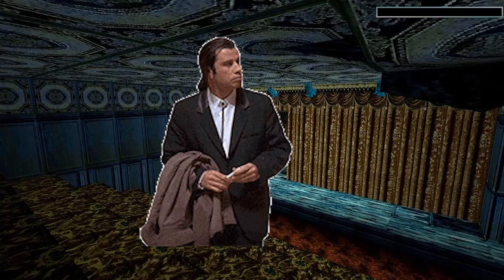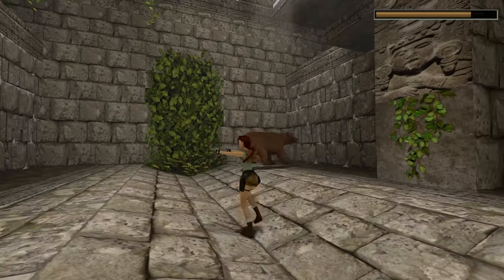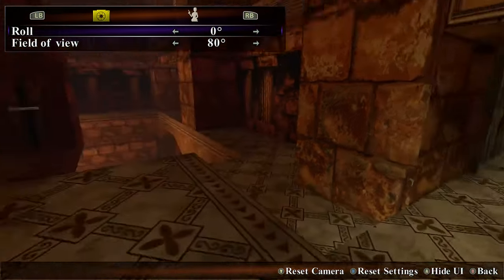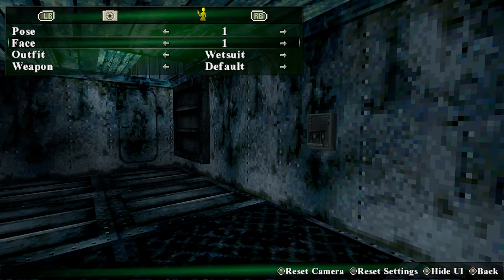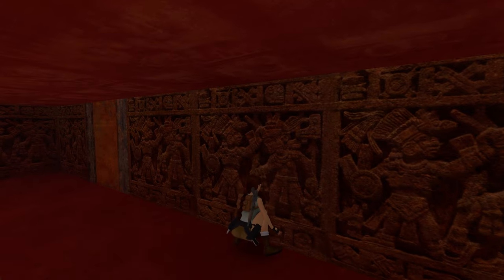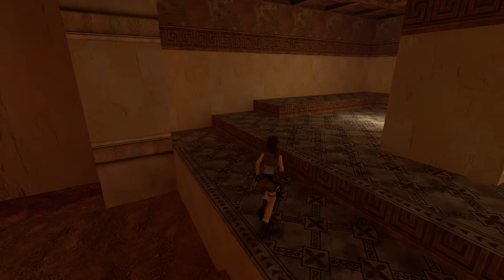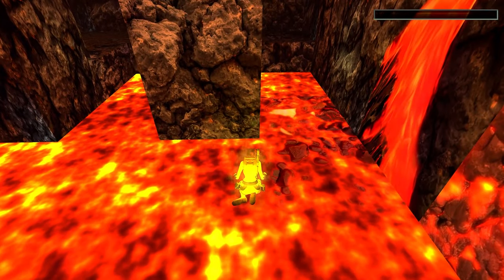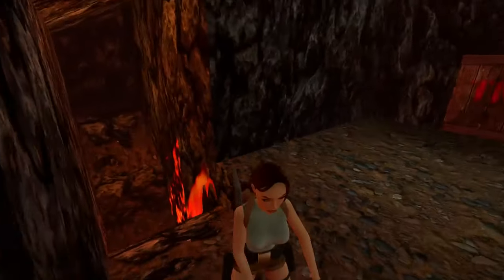How to Beat Tomb Raider Remasters Without Using a Guide.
This video gives tips to beat tomb raider remastered without using a guide.